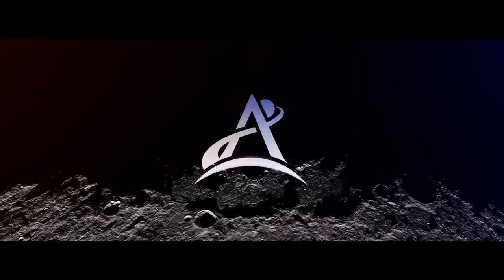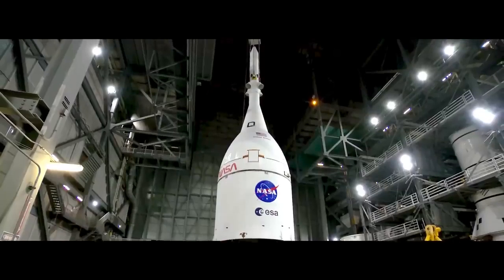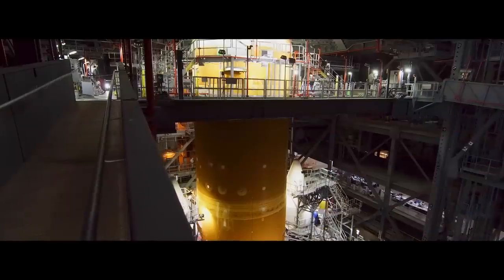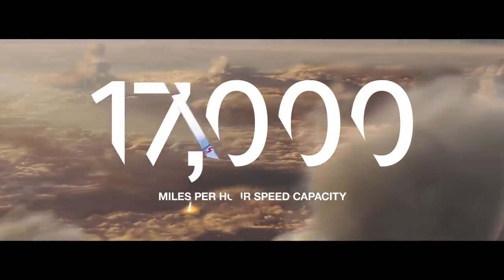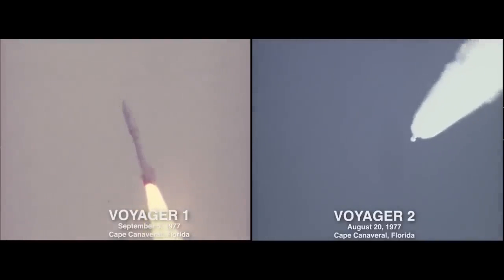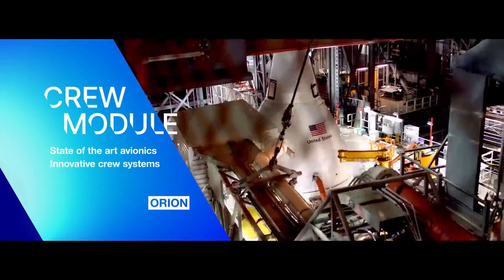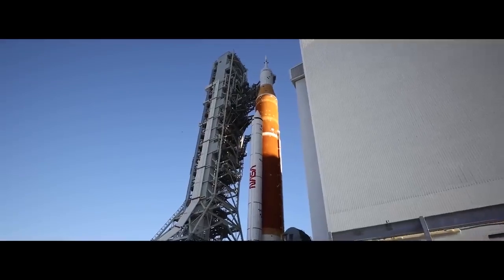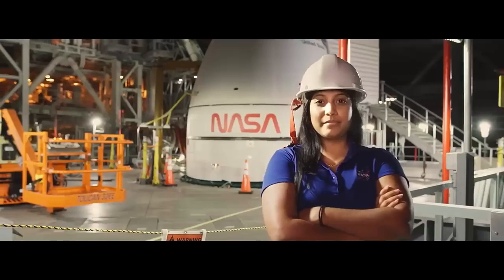NASA's massive Artemis 1 moon mission rocket explained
Learn about the Space Launch System (SLS) rocket that will propel NASA's Artemis 1 mission to the moon. -- Artemis 1 explained

Credit: NASA